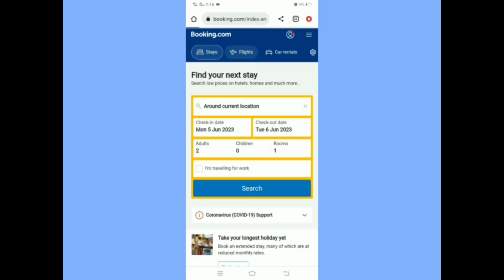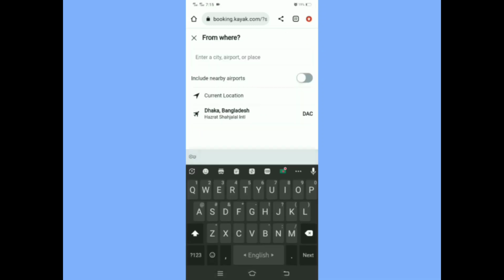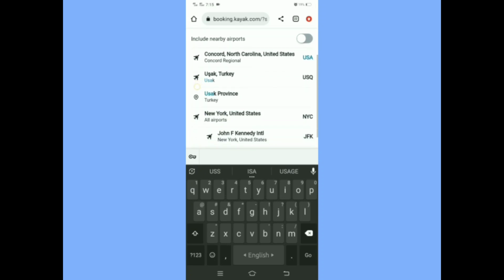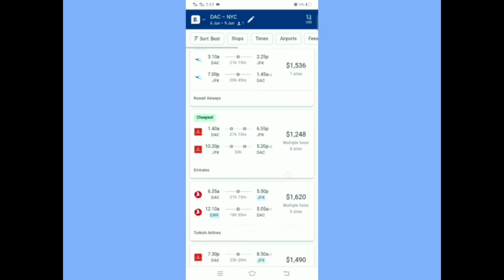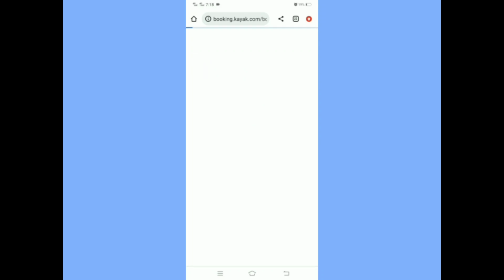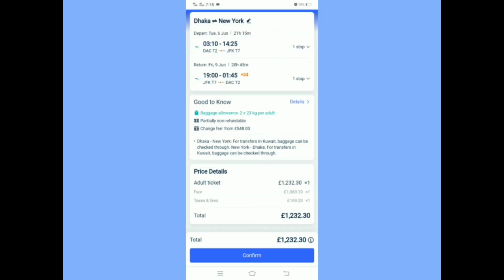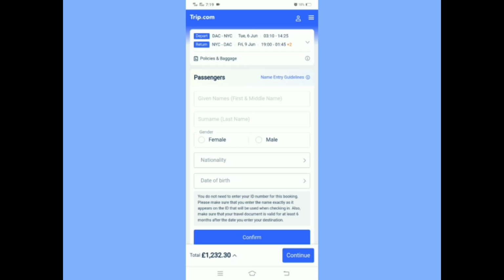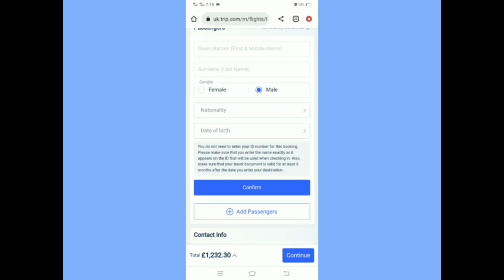How To Book Flight Tickets Online on Booking.com (2025)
Here is a step by step guide about How To Book Flight Tickets Online on Booking.com